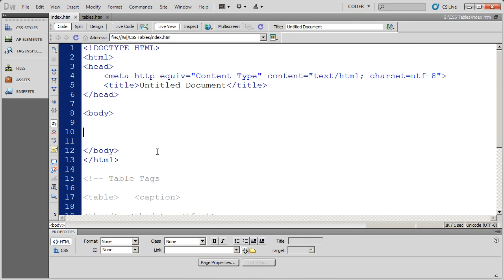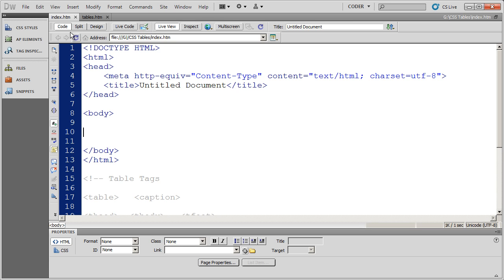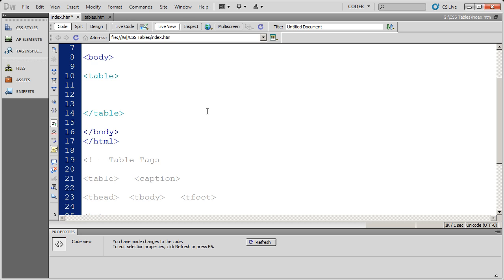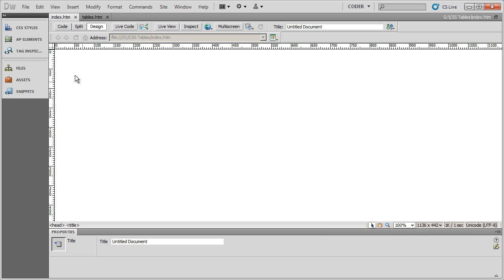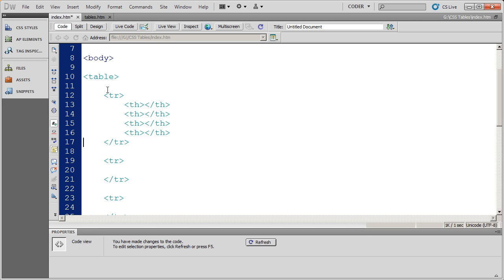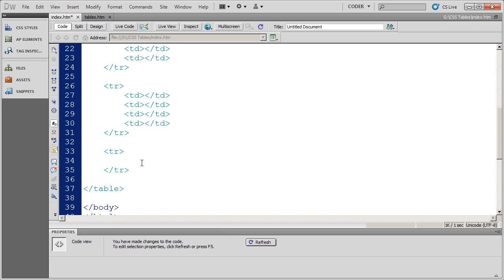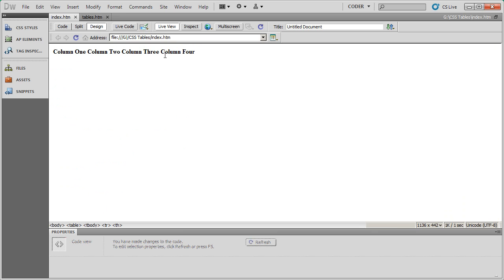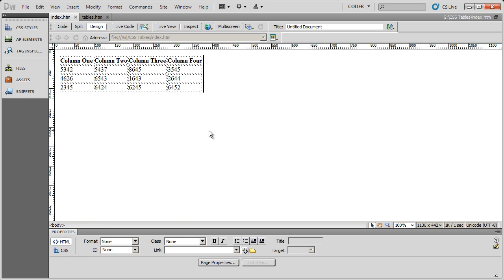HTML Data Tables - Part 2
Learn how to correctly setup and work with data tables on your pages. Part 2 of 3. See the CSS videos for information on formatting tables with CSS